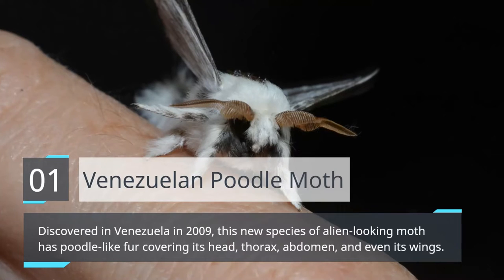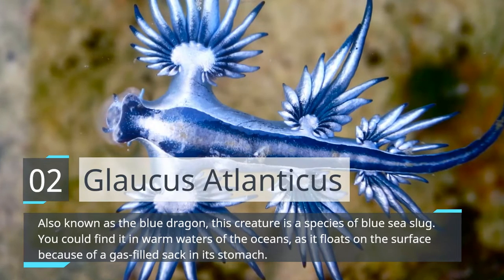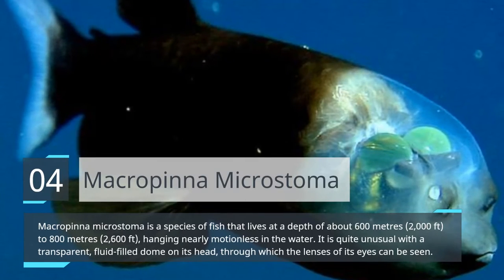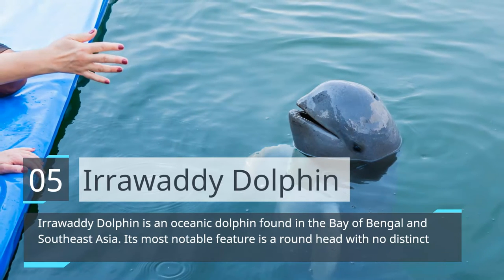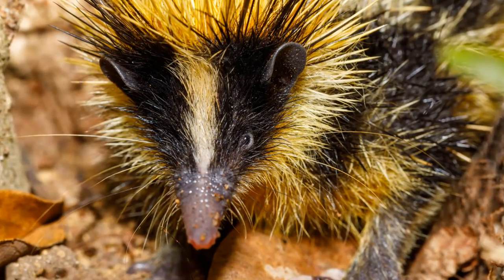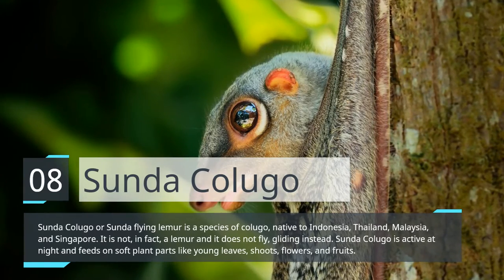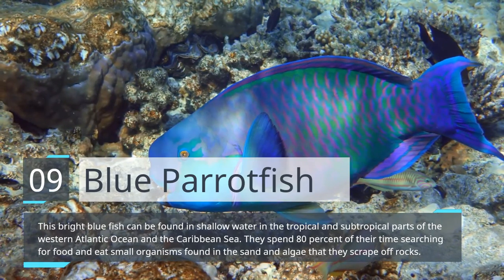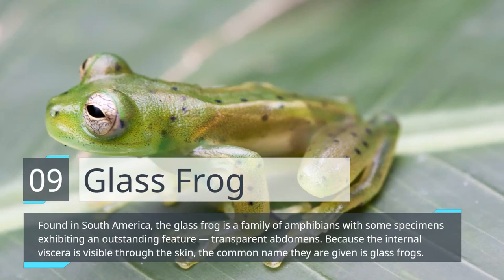STRANGEST Animals in the World! See It to Believe It!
Ever thought you knew all things? Guess again! We will be suprise to see the strangest animals in world. So weird that they seem to be from another planet. Believe it!